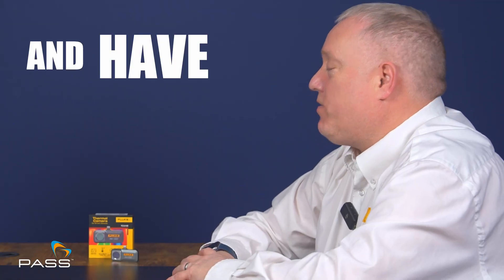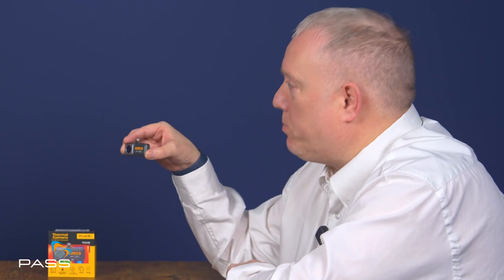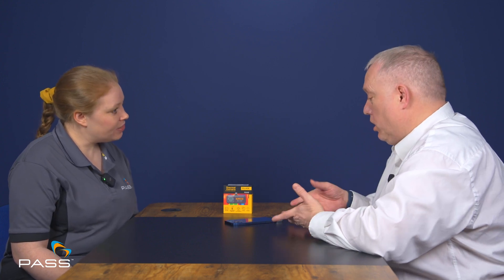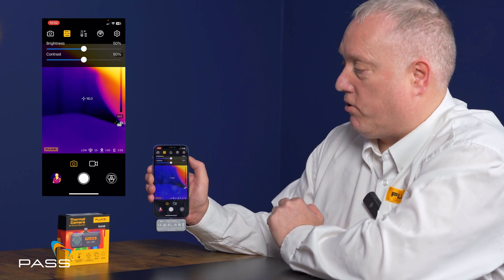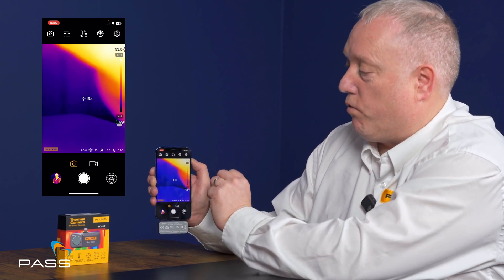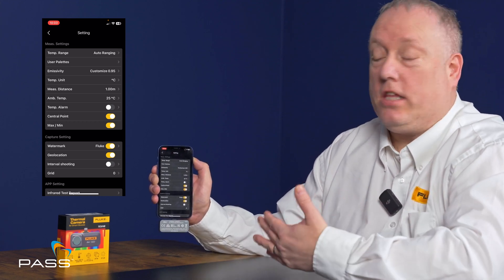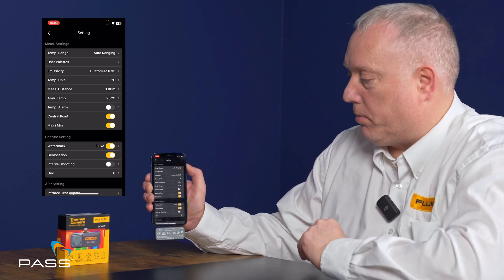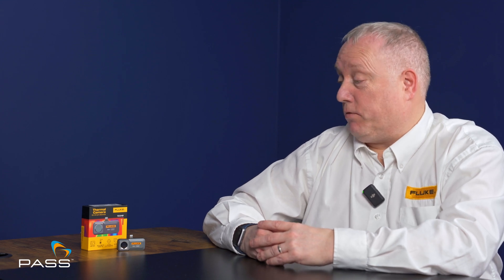Fluke iSee Thermal Camera Review: App for iPhone & Android!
Discover how the Fluke iSee Thermal Camera revolutionises thermal imaging for smartphones! Compatible with Android and iOS devices, this compact thermal imaging camera transforms your phone into a powerful thermal imager, ideal for electricians, plumbers, HVAC technicians, automotive specialists, and general maintenance professionals.

In this video, Marc Sherwood, Fluke’s Technical Sales Manager, dives deep into why the Fluke iSee Thermal Camera stands out from traditional thermal imagers:

✅ Plug-and-play convenience: Simply connect it to your Android or iPhone.
✅ Advanced iSee App: Offers robust features including customizable emissivity, brightness, contrast adjustments, temperature analysis, picture-in-picture mode, high and low-temperature alarms, annotations, reporting functions, and automatic time-lapse captures.
✅ High-resolution imaging: 256 x 192px IR resolution delivering up to 50,000 data points.
✅ Enhanced sensitivity: Detects temperature differences as small as 50mK.
✅ Flexible frame rates: Choose between smooth video imaging at 25Hz or a cost-effective 9Hz option for Android devices.
✅ Wide temperature range: Accurately measures temperatures up to 550°C.
✅ Durable, pocket-sized design: IP54-rated and drop-tested, weighing just 22g.

Whether inspecting electrical panels, identifying overheating components, checking HVAC systems, automotive diagnostics, or performing quality control inspections, the Fluke iSee Thermal Camera ensures reliable, accurate, and efficient operation every time.

📌 Key applications:

Electrical inspections

HVAC troubleshooting

Plumbing and heating system diagnostics

Automotive maintenance

Mechanical and quality control inspections